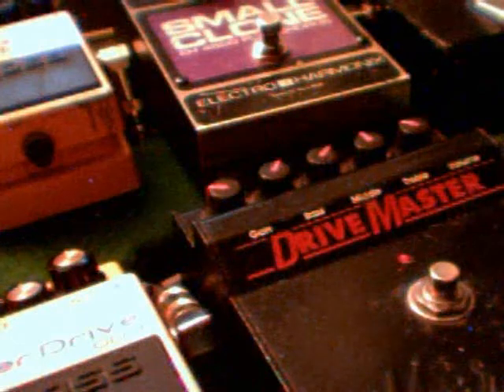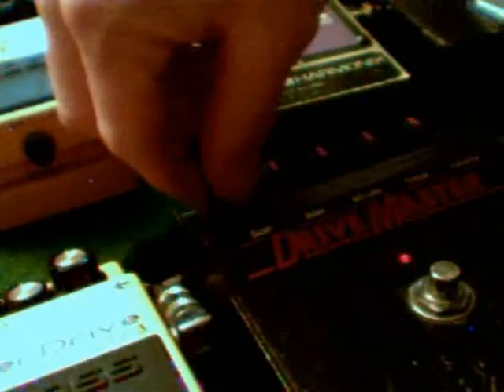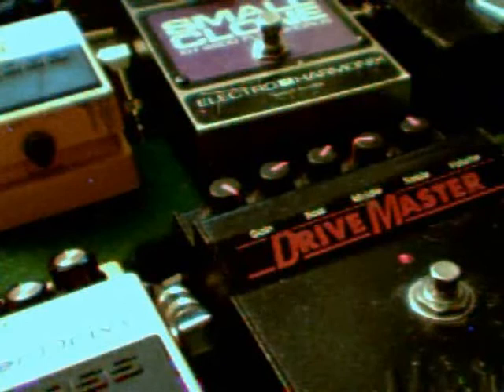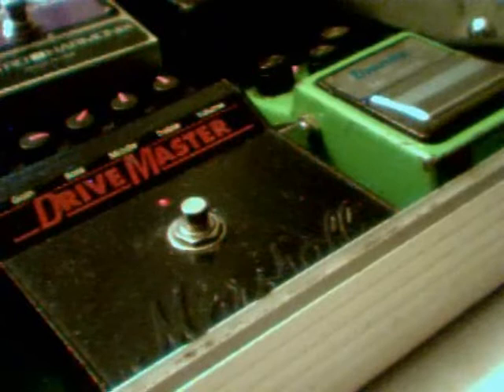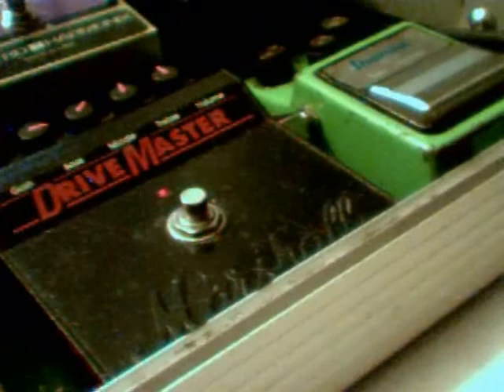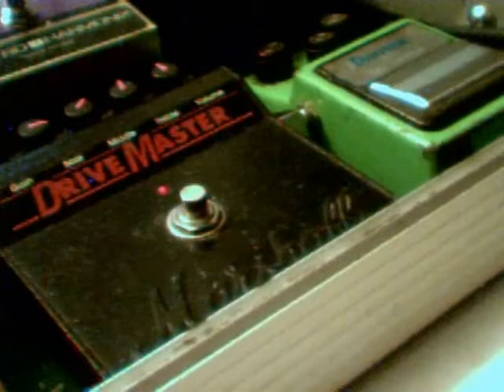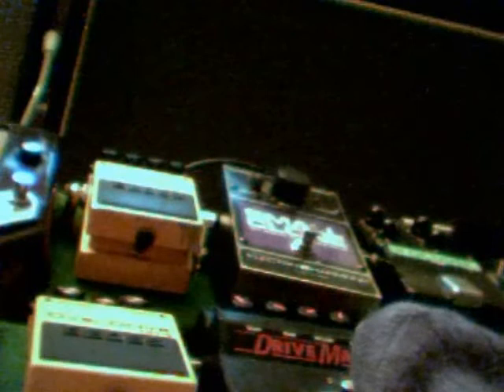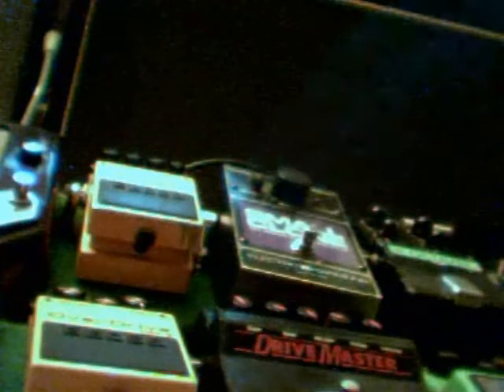MARSHALL DRIVEMASTER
another demo of the old vintage marshall drivemaster through a REAL amp this time. Both goosed and goosing...